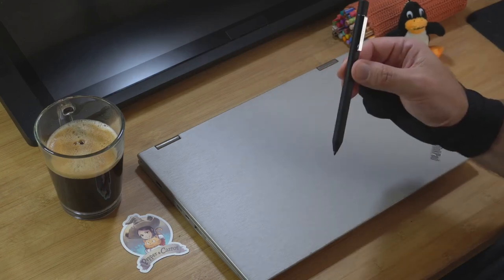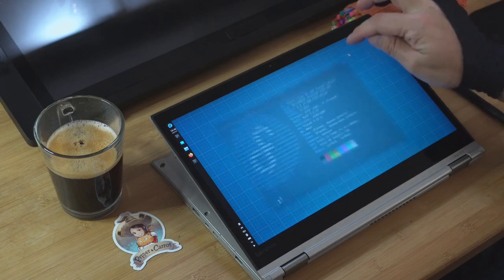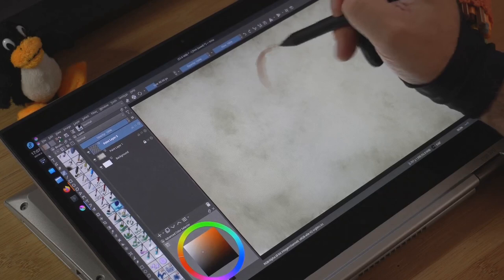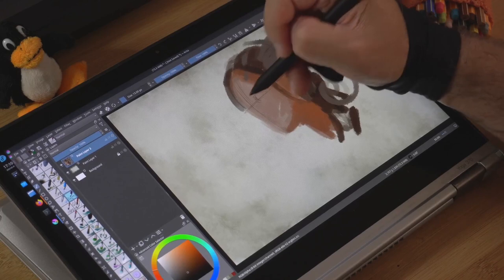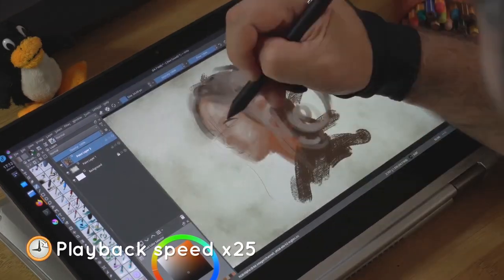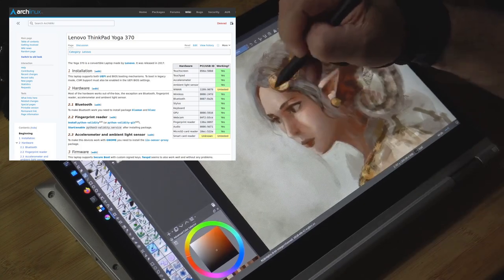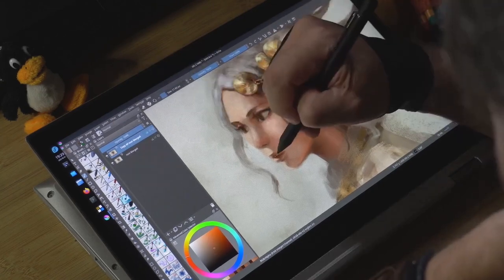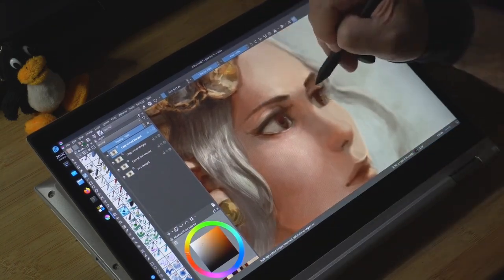My solution for Mobile digital-painting on GNU/Linux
A video demo (NOT SPONSORED) of the Lenovo Yoga 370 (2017) and Wacom Bamboo ink plus stylus running on Fedora 38 KDE, talking about the obstacles, issues I met on my quest to find a device to paint on GNU/Linux, with only Free/Libre and Open-Source software.

Background music Lofi HipHop by Omfgnude on OpenGameArt (CC0)

Edited with Kdenlive on Fedora